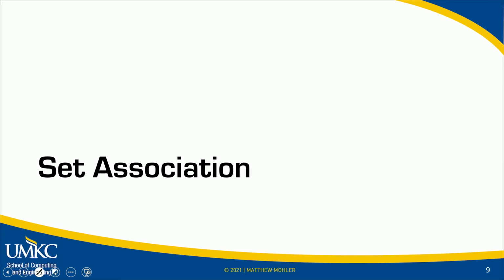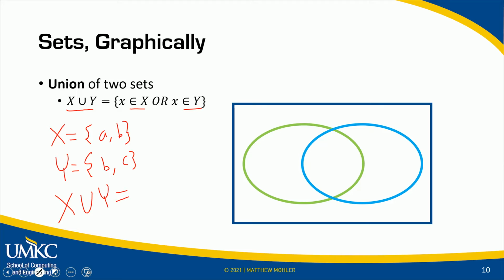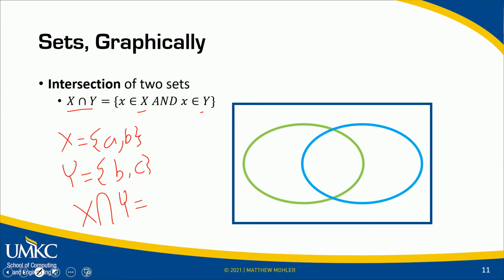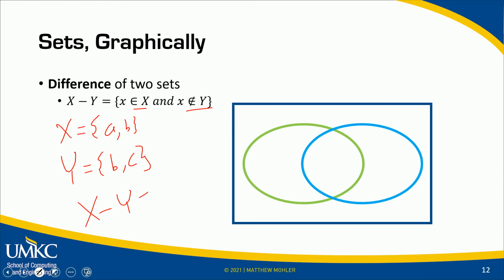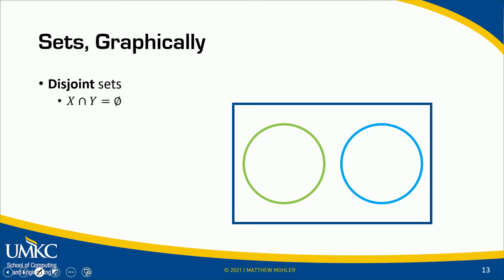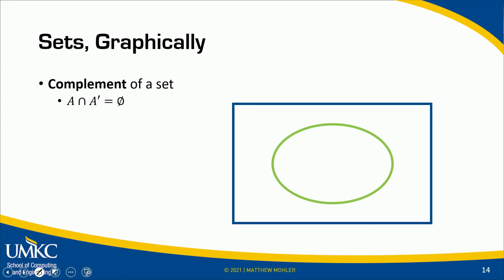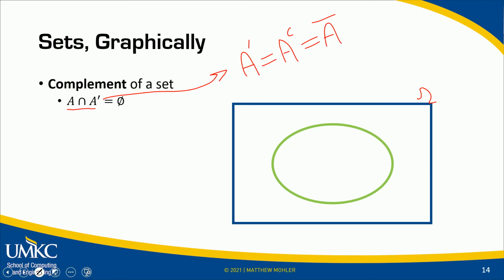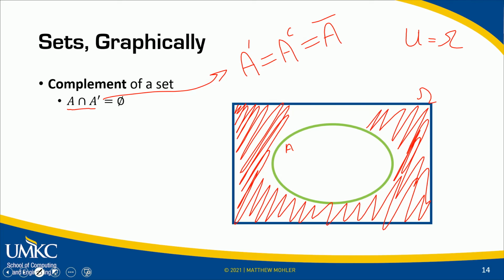CS394R - Week 2: 02.01.03: Set Association